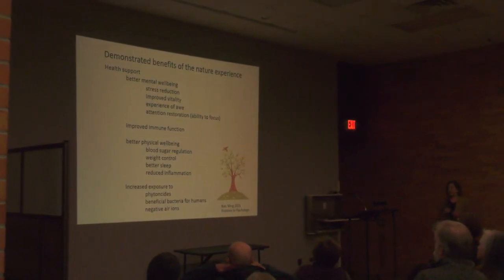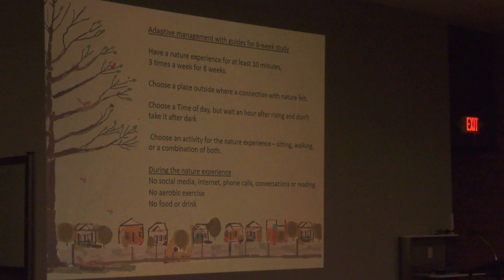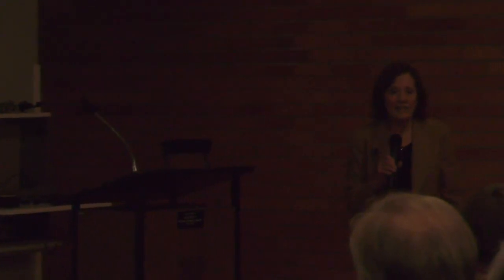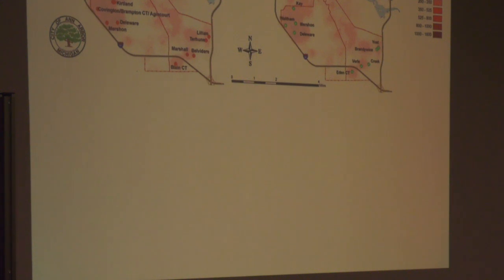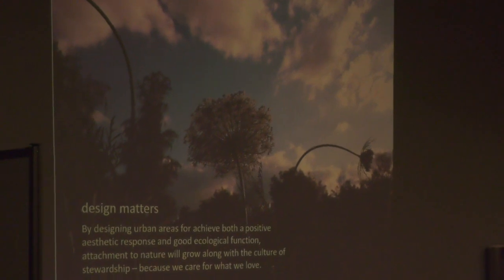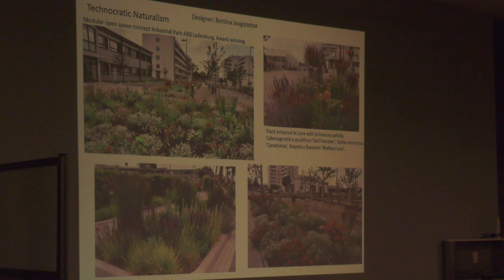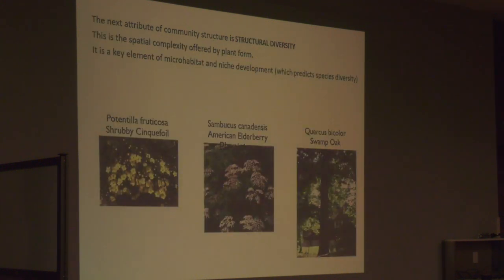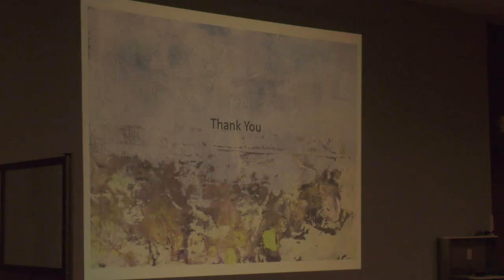Taking a Nature Pill to Reduce Stress - Mary Carol Hunter, Wild Ones Symposium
Mary Carol Hunter.  Professor Emeritus, Landscape Architecture, U-M School for Sustainability and Environment will be delivering this presentation.

Interacting with nature - taking a nature pill, makes us healthier, physically and mentally. This presentation describes research on the most effective dose of nature under the constraints of a busy and often unpredictable lifestyle. The results can be interpreted for designing gardens and landscapes to better support human mental wellbeing and also increase ecological resilience.

 Professor Hunter's research focuses on the positive value of nature and gardens in maintaining human and ecological well-being.